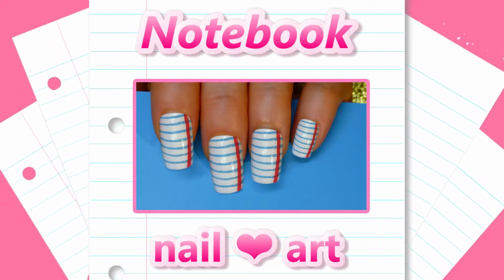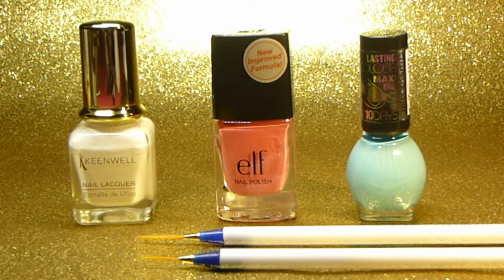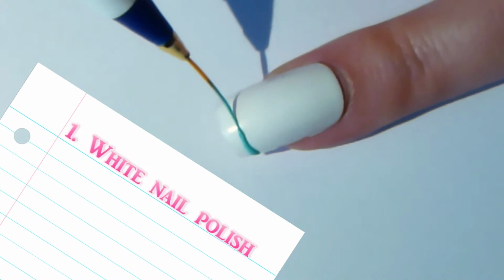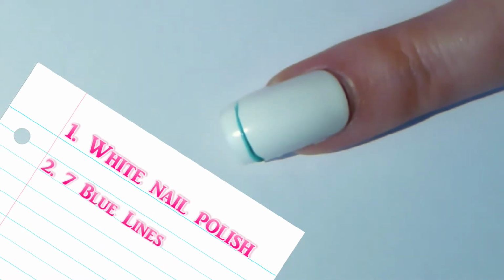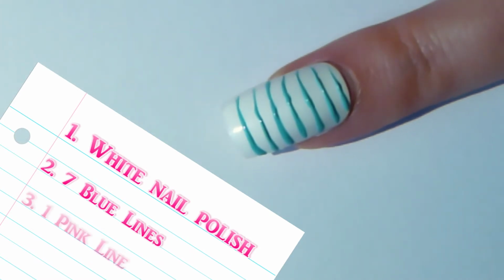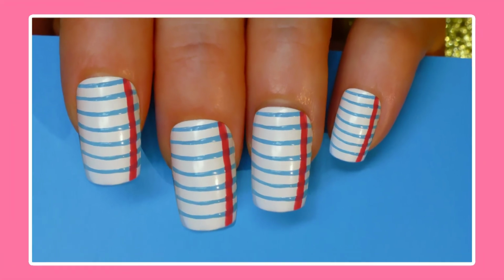DIY ❤ Notebook Nail Art ❤ DIY